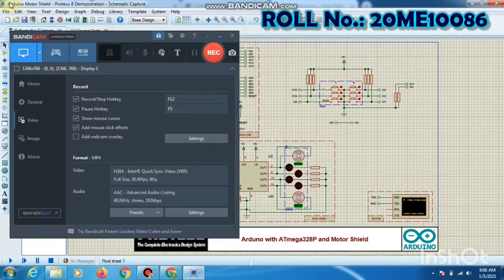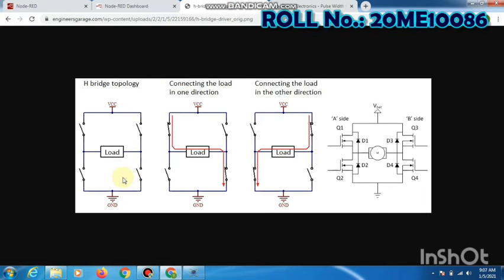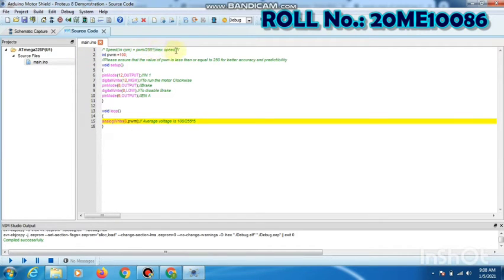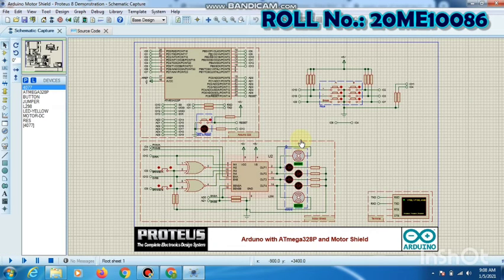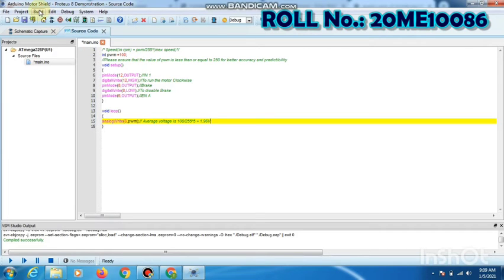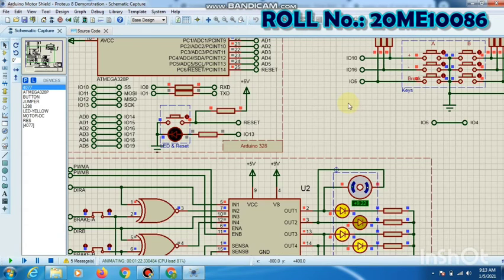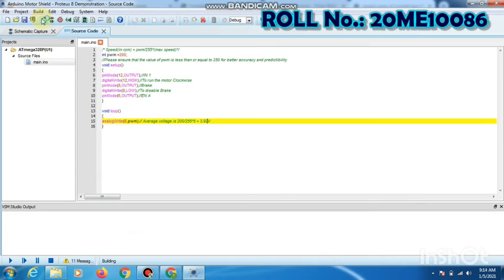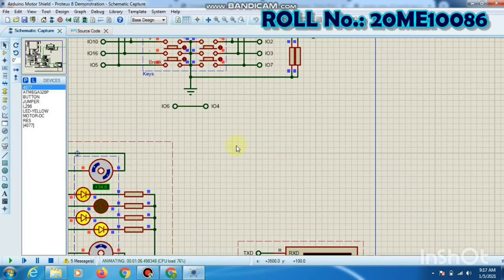DIY Project | Arduino Motor Controller (Open Loop) | Proteus Simulator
Name: Tanmay Mohanty
Roll NO.: 20ME10086
Section: 1